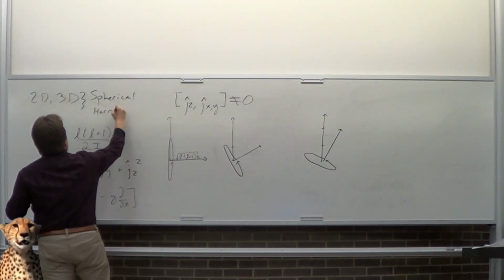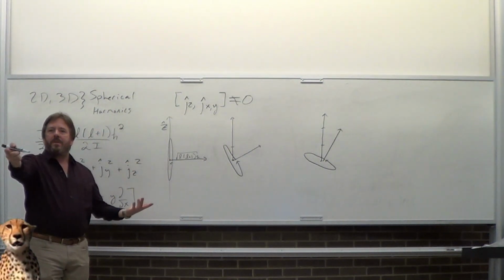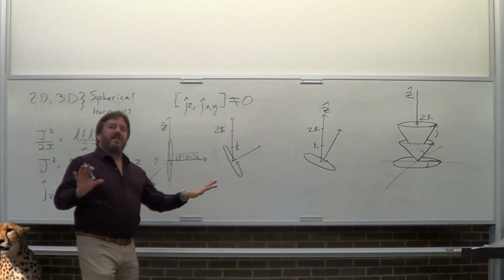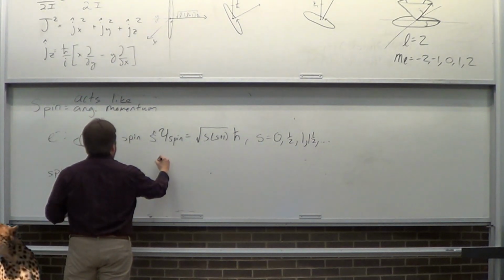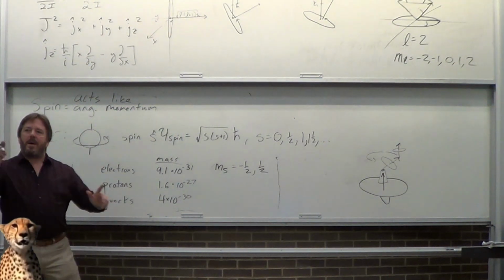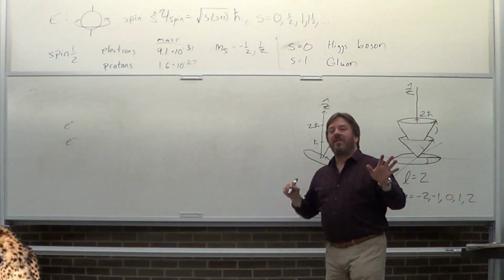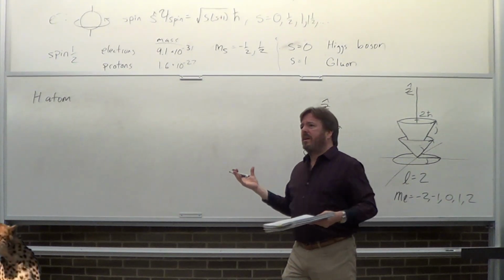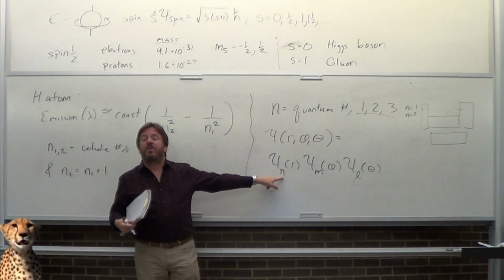Lecture 26- Angular Momenta and Uncertainties. Intro to Spin.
How the uncertainty principle applies to angular momenta. Also an introduction to spin.